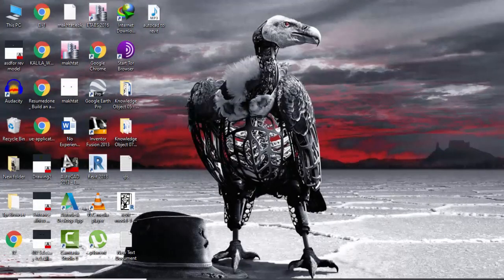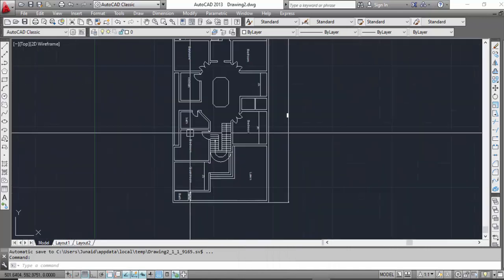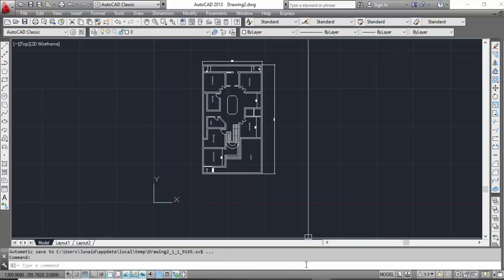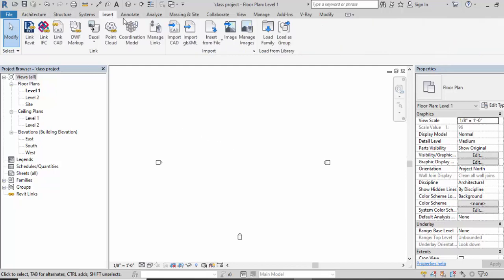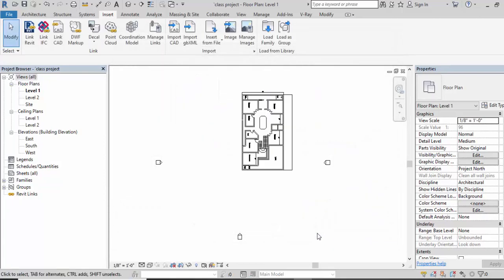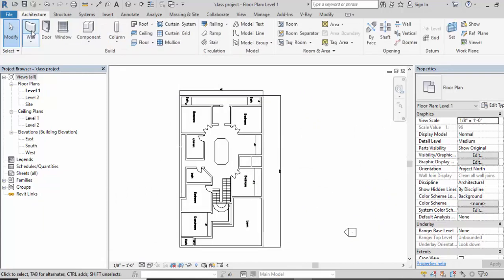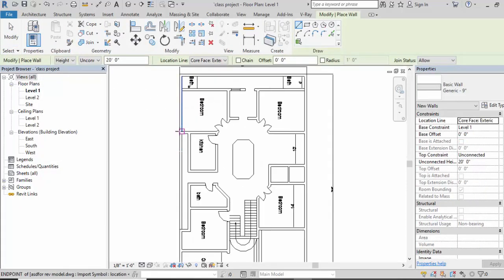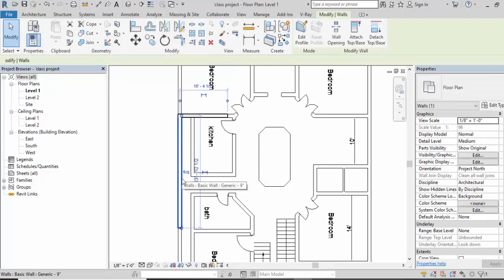How to import autocad file to revit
Simple way to import autocad file to revit